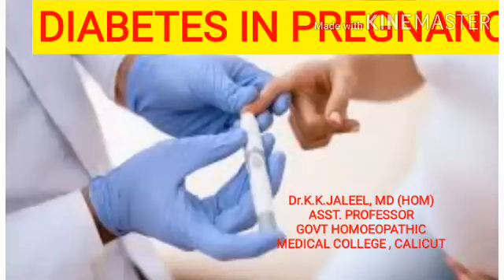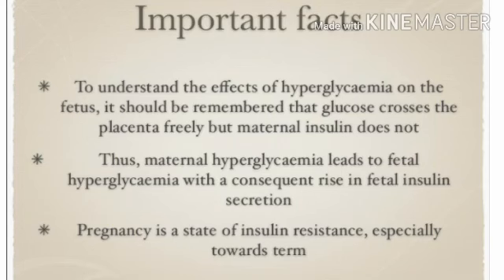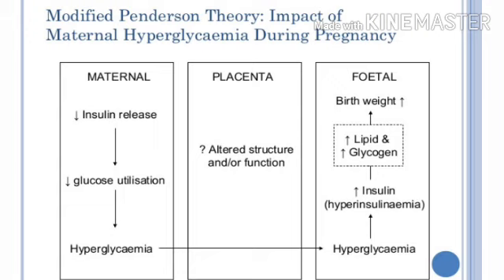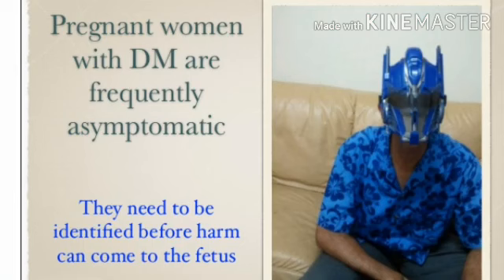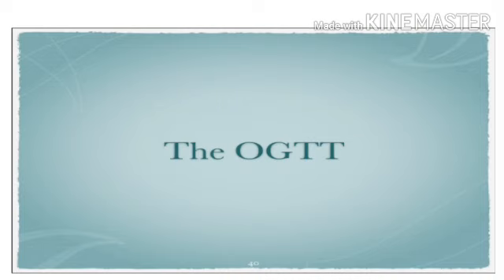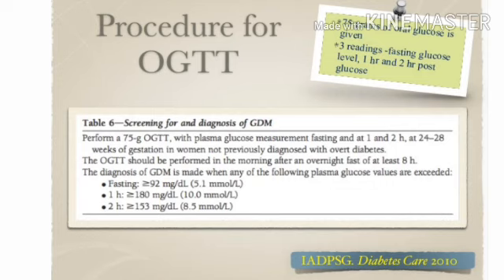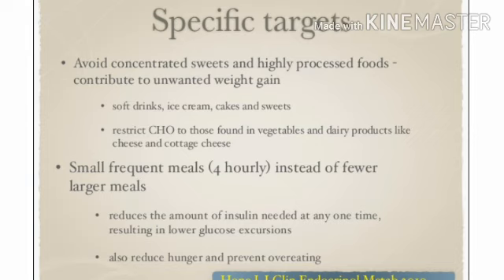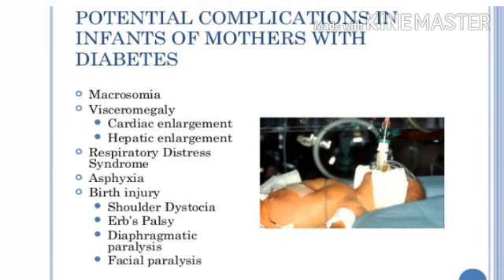Diabetes in Pregnancy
Dr.K.K.Jaleel's class